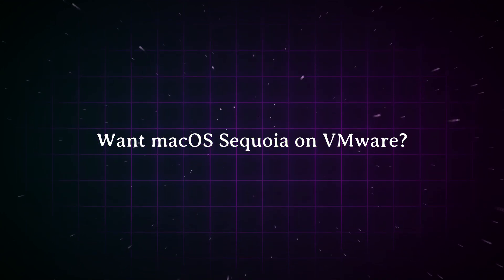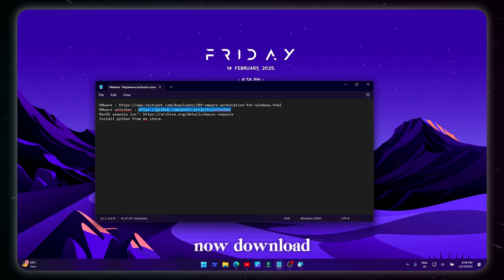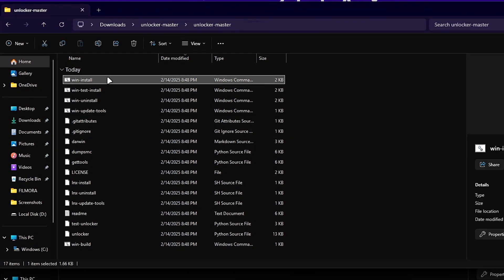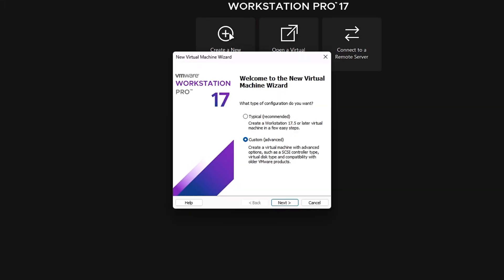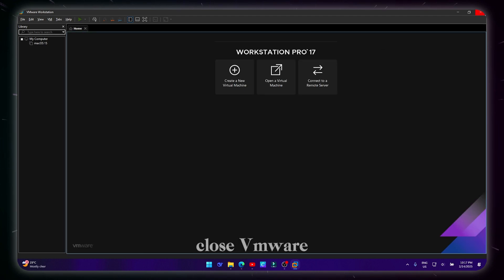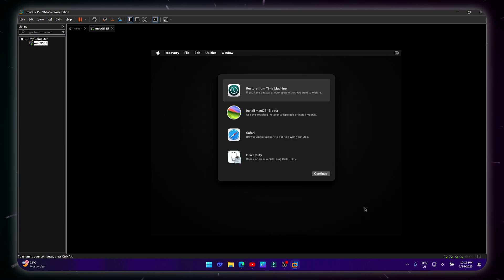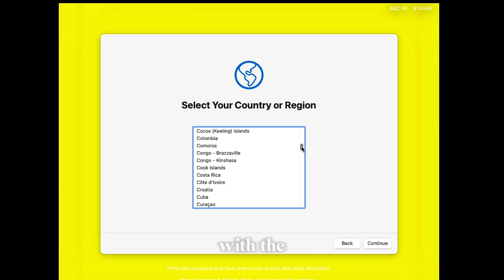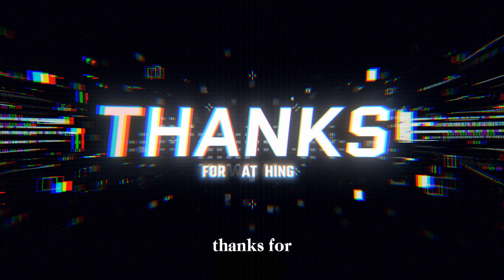How to Install macOS Sequoia on Windows PC using VMware | Step-by-Step Guide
Want to run macOS Sequoia on your Windows PC? In this video, I’ll show you how to install macOS Sequoia on VMware step by step! 🚀

💻 Requirements:

A Windows PC with virtualization enabled
VMware Workstation Pro
macOS Sequoia ISO file

📂 Downloads & Links:

Code line:smc.version = "0"